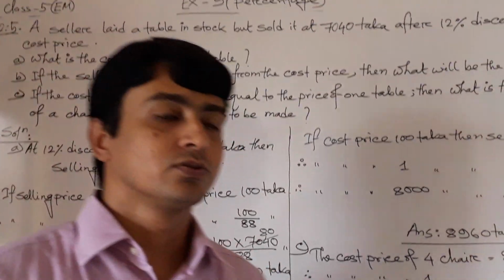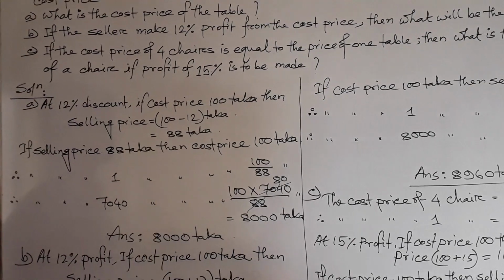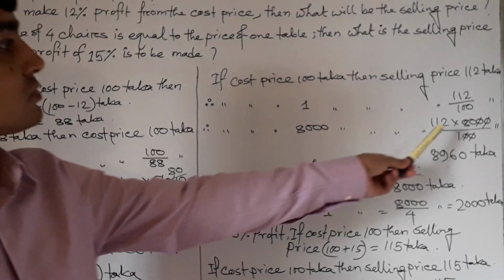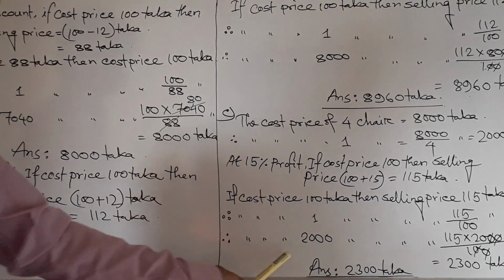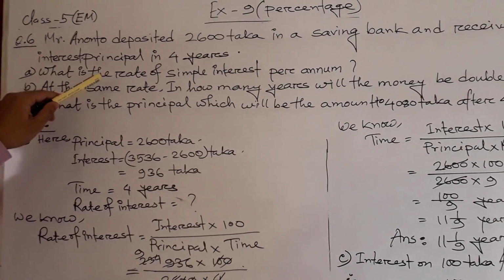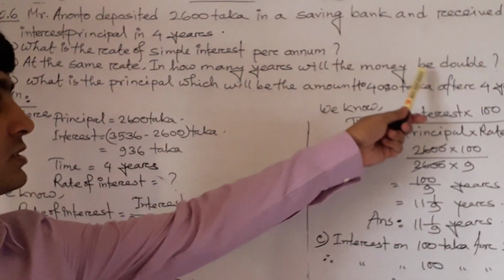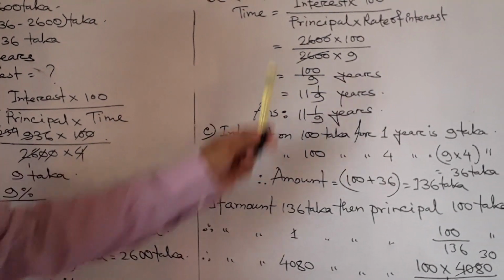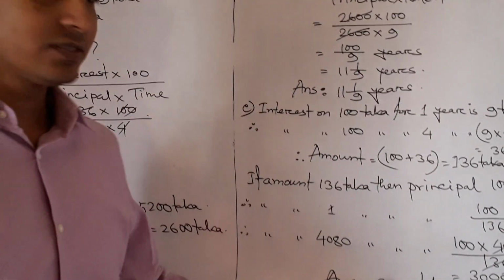Class 05 Math Percentage By AAM Sir ,Lecture 07